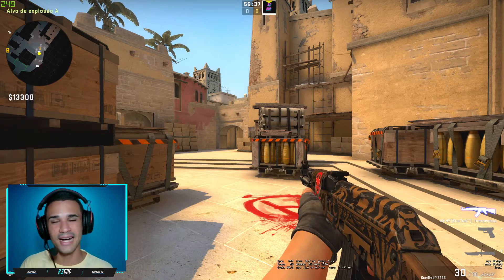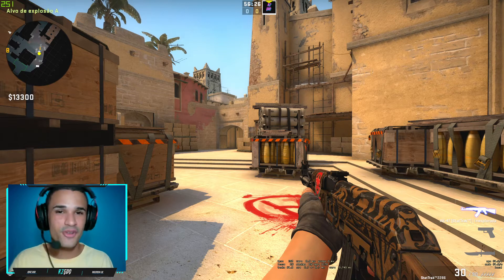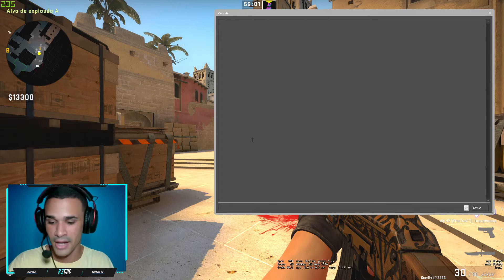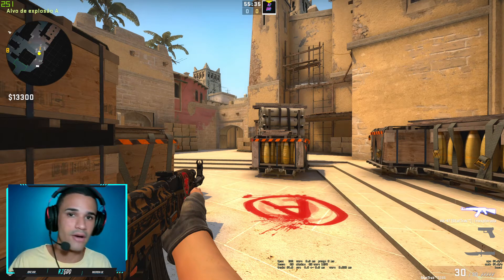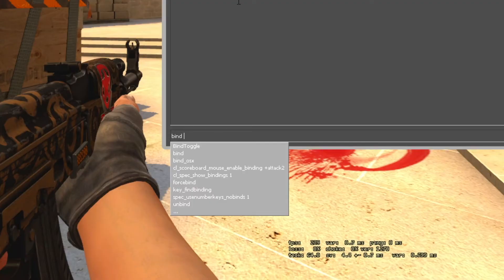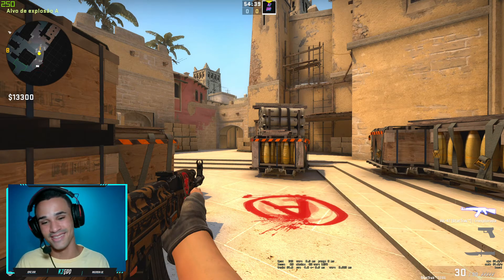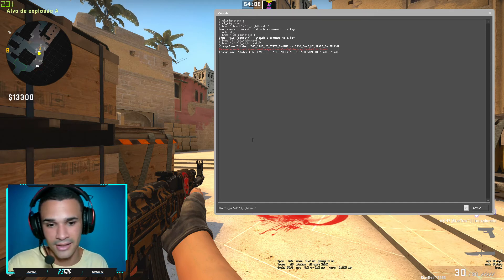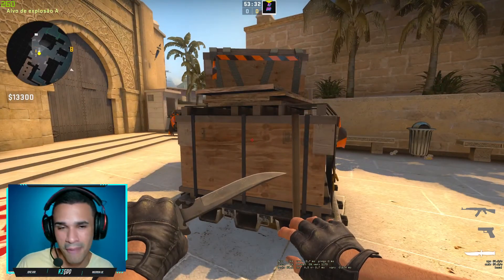HOW TO SWITCH YOUR WEAPON HAND - CSGO 2022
cl_righthand 0
cl_righthand 1

bind "l" "cl_righthand 1"
bind "k" "cl_righthand 0"

bindtoggle "i" "cl_righthand"